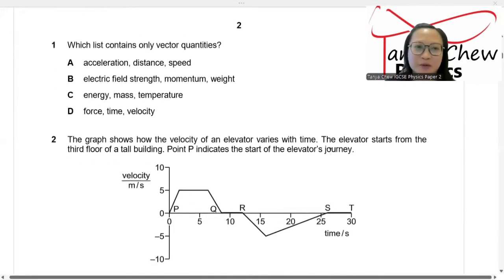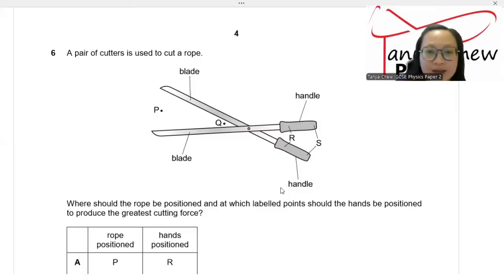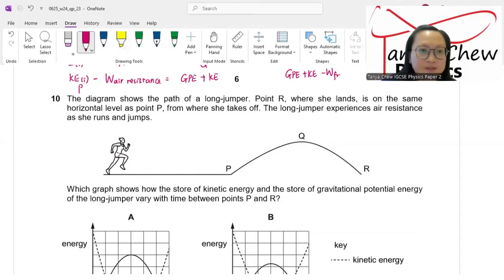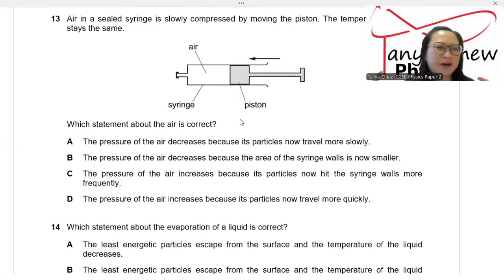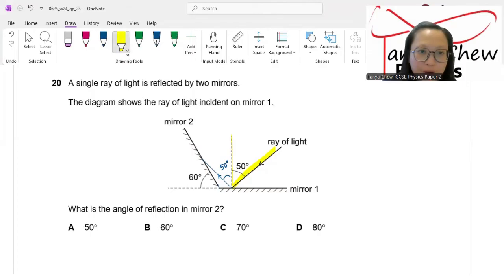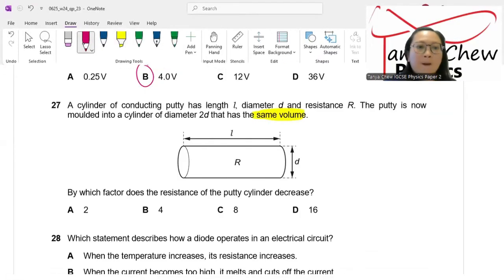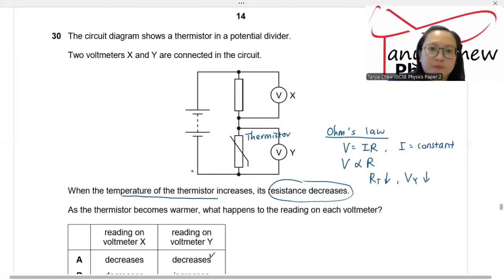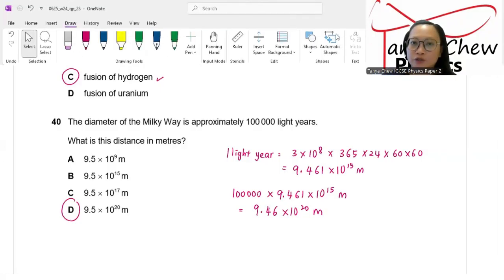📌 IGCSE Physics Oct/Nov 2024 P23 | Full Paper Walkthrough & Exam Tips!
Struggling with IGCSE Physics past papers? 🤯 Don’t worry! In this video, Tanya Chew breaks down EVERY question from the Oct/Nov 2024 P23 paper step by step. You’ll learn:
✅ How to tackle tricky questions with confidence
✅ Common mistakes & how to avoid them
✅ Quick tips & shortcuts for exam success